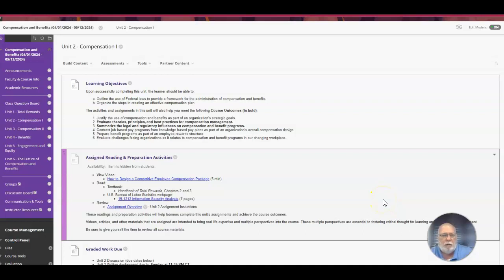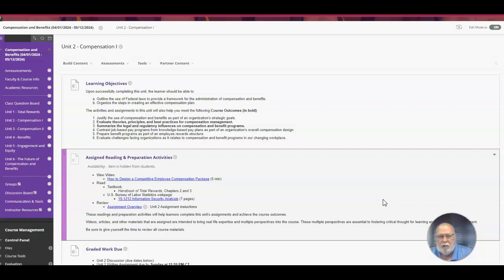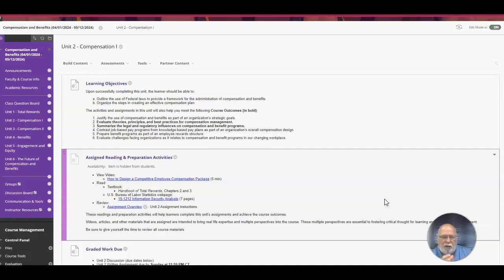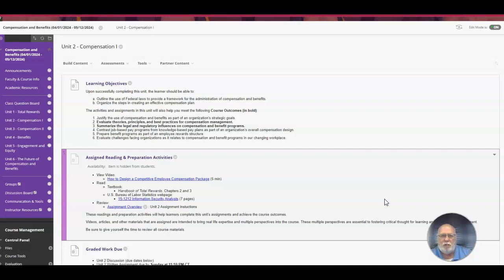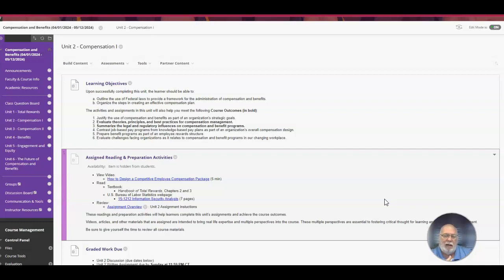SW Comp & Benefits Unit 2 Intro